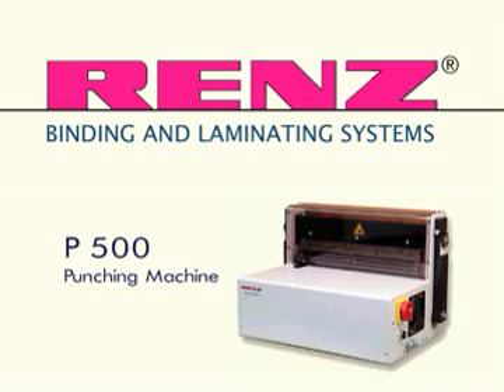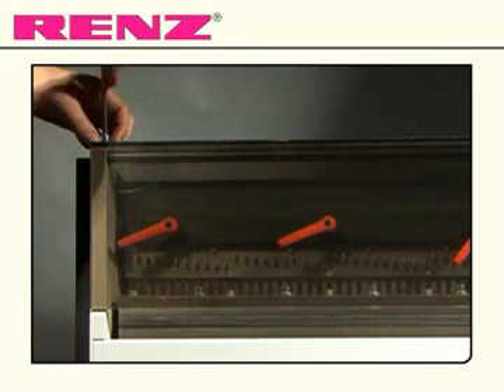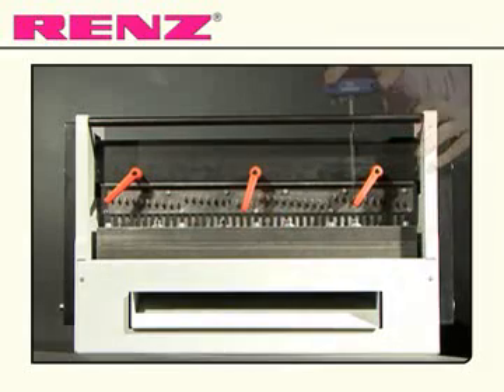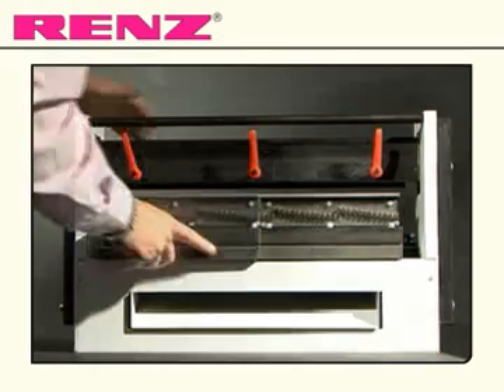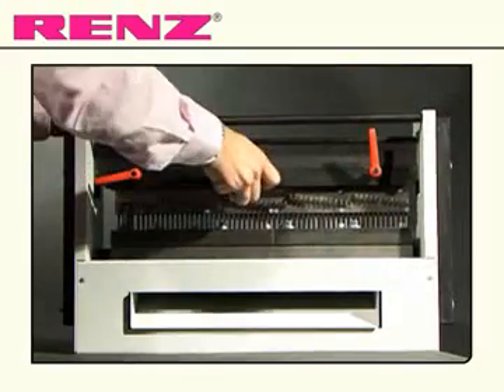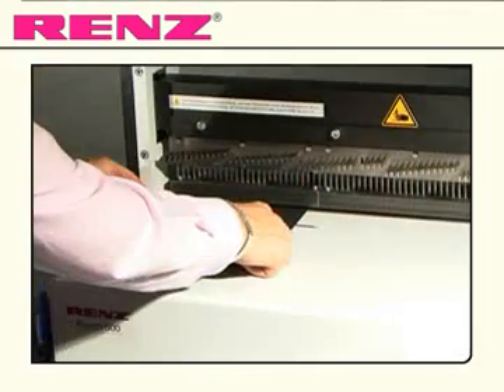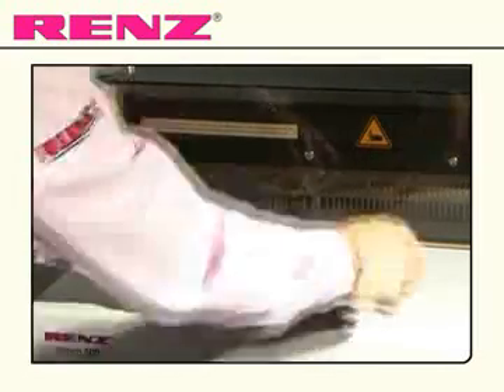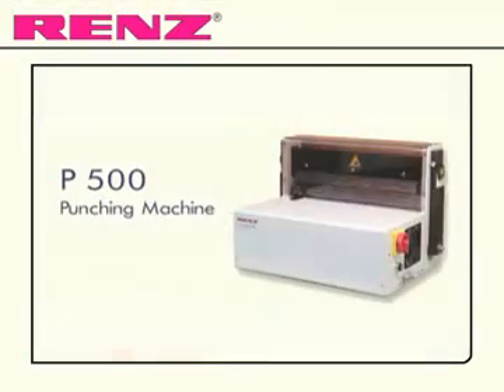Renz P500 HOW TO CHANGE FROM BOOK TO CALENDAR PUNCHING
Electrical high-capacity desk top punch with exchangeable punch dies.

Guide price for basic machine without dies £8750+VAT

working width 500 mm
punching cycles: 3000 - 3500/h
punching capacity: 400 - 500/h (depending on the operator)
max. punching thickness 4.0 mm
inexpensive QSA dies (quick size adjustment, punch pins individually removable)
extremely fast exchangeable punch dies
two-part dies with thumbcut
dimensions: 745 x 500 x 480 mm
weight: 150 kg
motor: 230/400 V, 50 Hz (3ph.), 1,1 kW
Option: logistic desk with left and right working platforms to improve the work flow (higher output) complete length including punch 1700 x 650 mm
Now available with micro switch for increased productivity